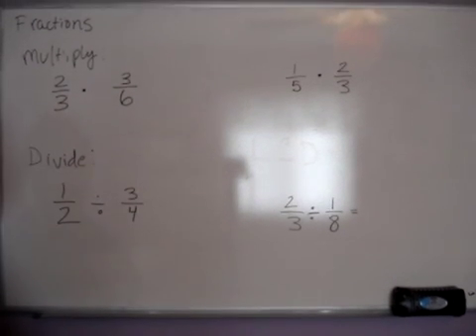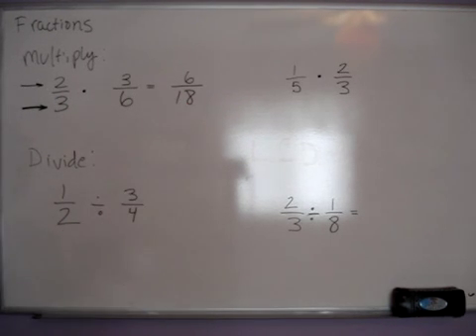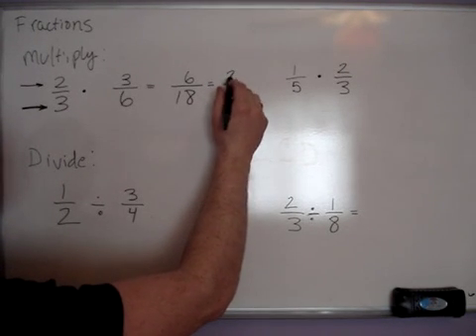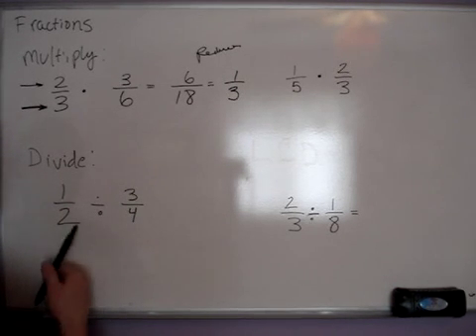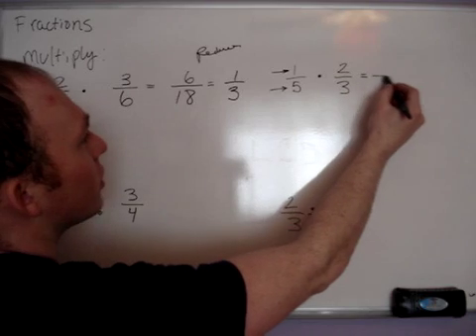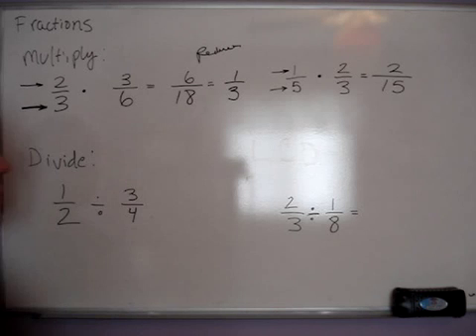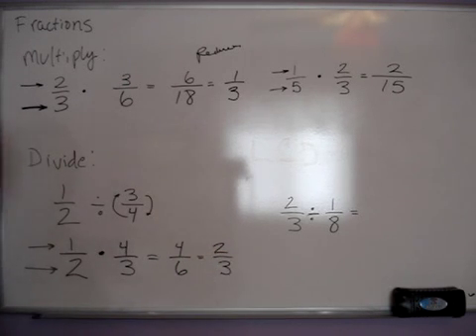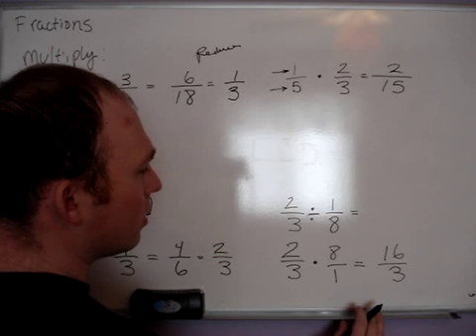Multiply and Divide of Fractions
Help with Multiply and Division of Fraction